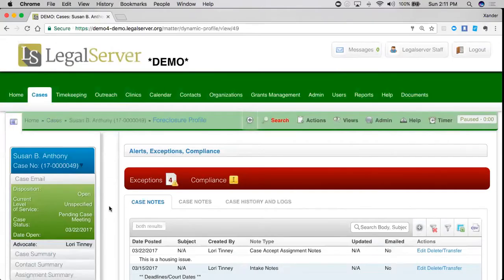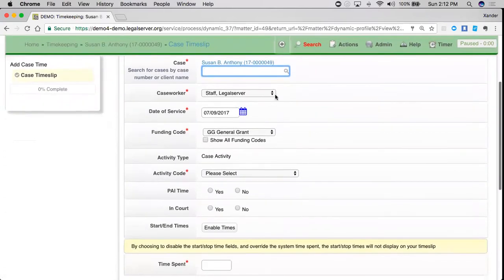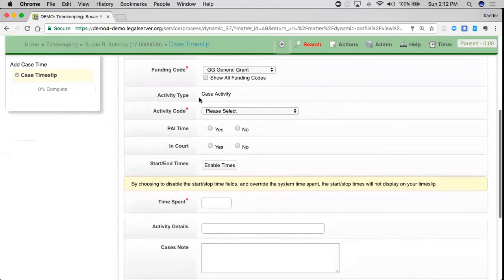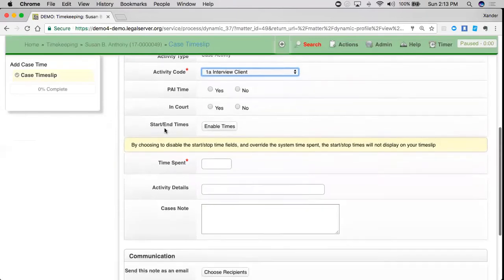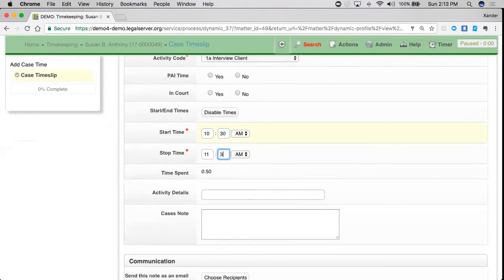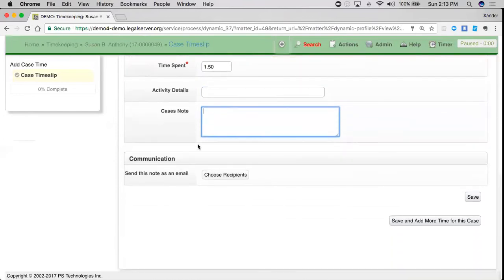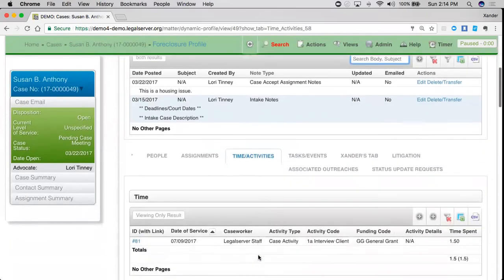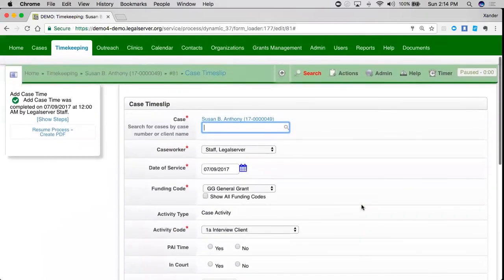Adding & Editing Time from a Case